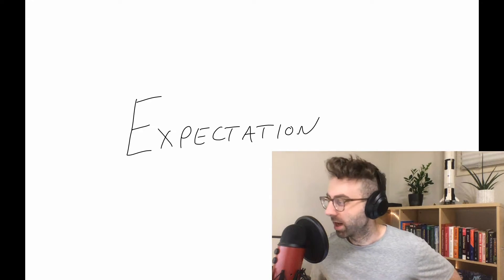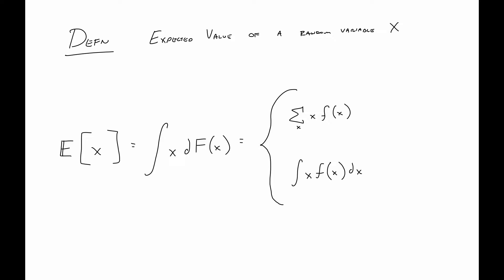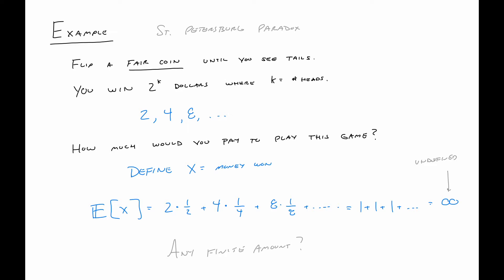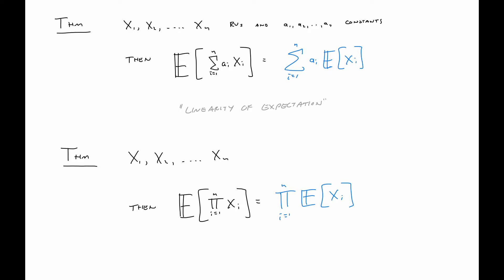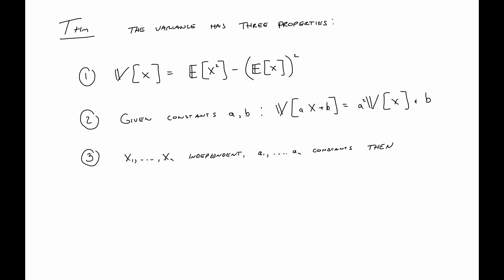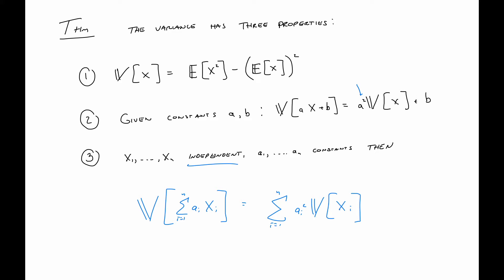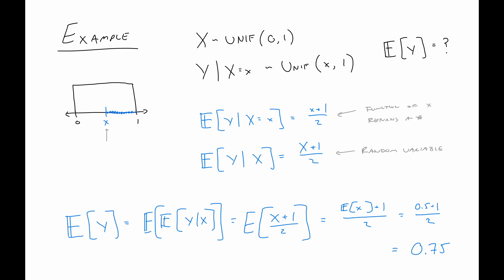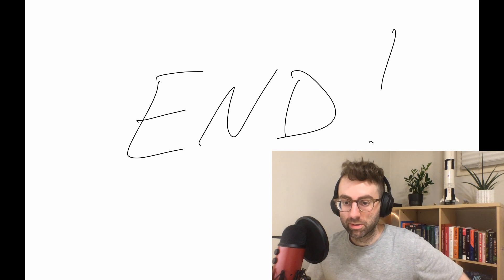[STAT 510] Expectation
0:00 - Musical Intro
0:20 - Intro
1:52 - Expected Value Definition
8:56 - A Fair Bet
14:27 - Saint Petersburg Paradox
20:02 - Rule of the Lazy Statistician
24:07 - Moment Definition
25:11 - Linearity of Expectation
30:15 - Variance Definition
33:23 - Variance Properties
38:57 - The Classic Statistics Setup
41:54 - Covariance and Correlation
47:03 - Variance-Covariance Matrix
48:56 - Conditional Expectation and Adam's Law
53:45 - Conditional Variance and Eve's Law
54:50 - Moment Generating Functions
59:35 - The End!